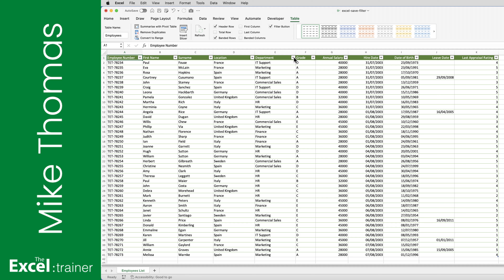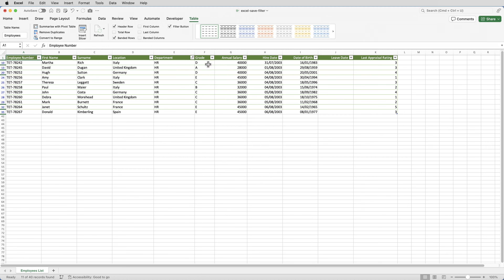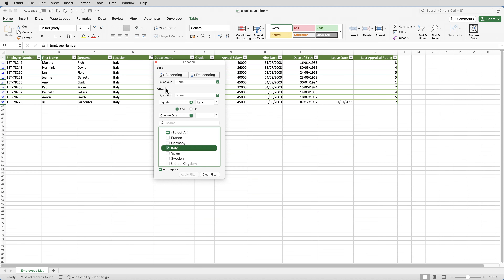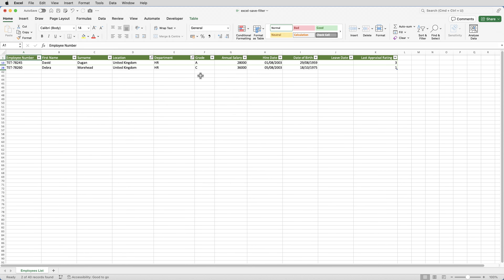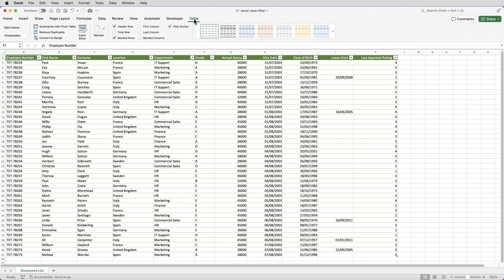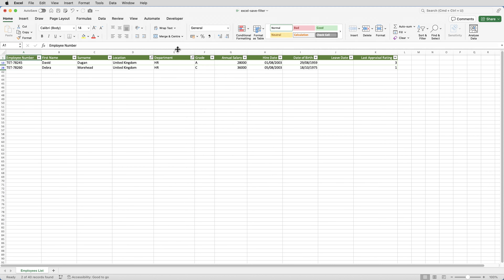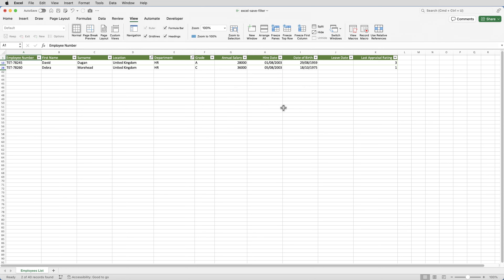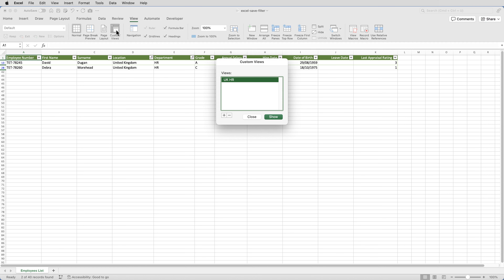Excel: How to Save and Re-apply a Filter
Do you use Excel's Filter feature? Do you wish you could save the filter criteria and quickly re-apply it with a couple of clicks? If so this video is for you. (Note: This video does NOT cover the =FILTER function)